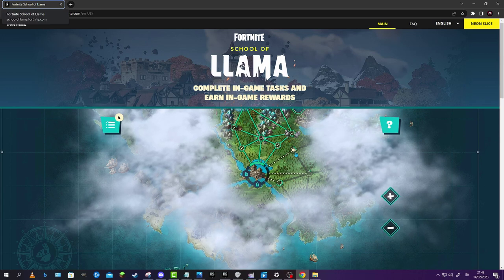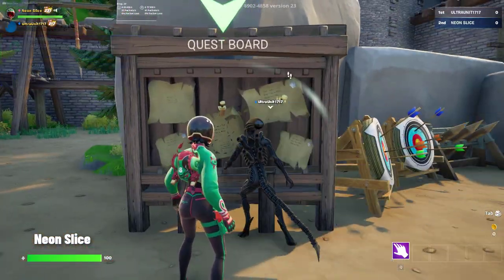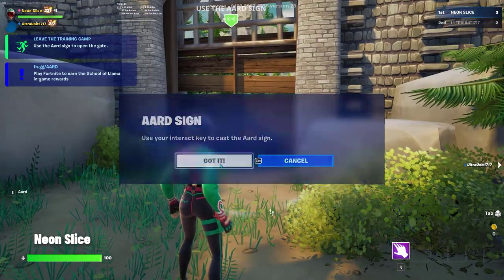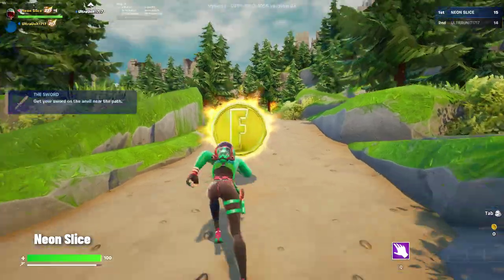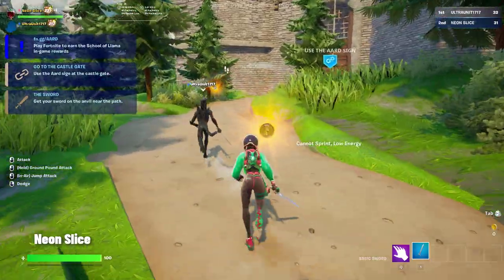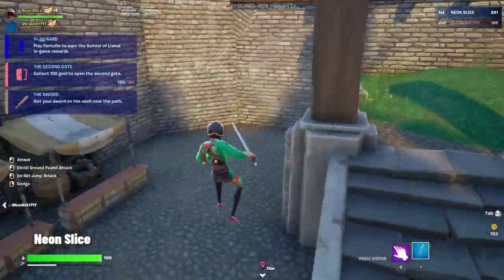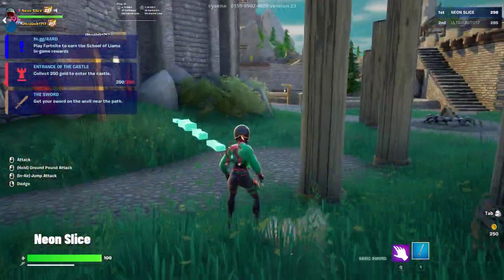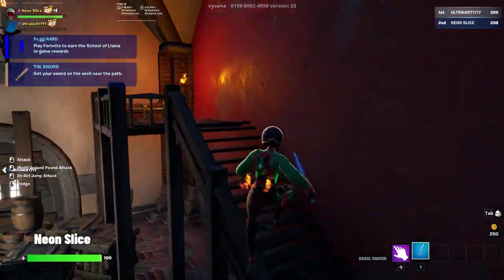Fortnite AARD CHALLENGE Creative Map Walkthrough - School of Llama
Fortnite School of llama challenges for The Witcher collab. Earn FREE rewards by completing School of Llama quests and challenges!
Full walkthrough of the AARD CHALLENGE creative map, part of the
Fortnite The Witcher collab. Unlock the Witcher's Silver Sword by completing Geralt of Rivia Challenges and Quests.

Use creator code: NeonSlice
in the item shop or Epic Games store!

0:00 Intro
1:00 Gameplay
7:52 Outro

Video Topics
Fortnite Geralt
Geralt of Rivia
Fortnite QUEN CHALLENGE
AARD CHALLENGE
Fortnite The Witcher
The Witcher 3: Wild Hunt
Geralt in Fortnite